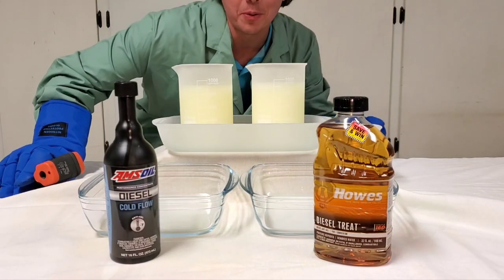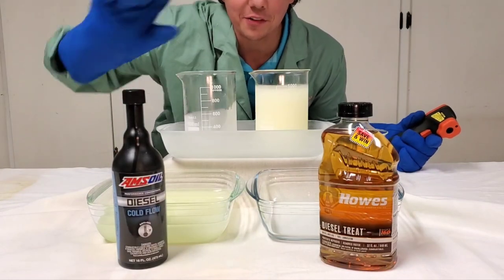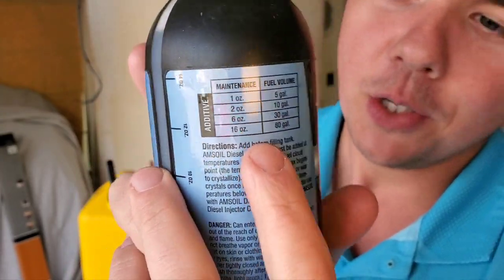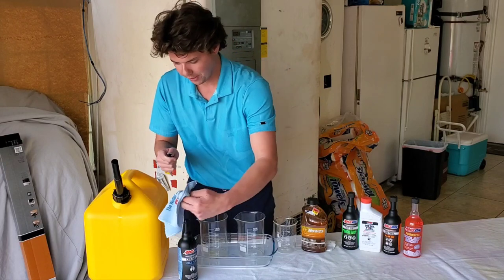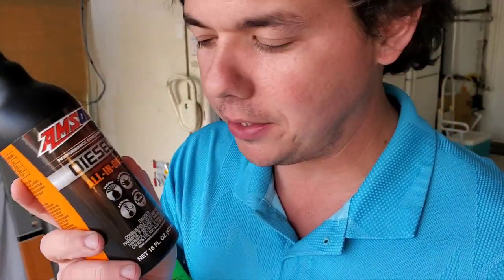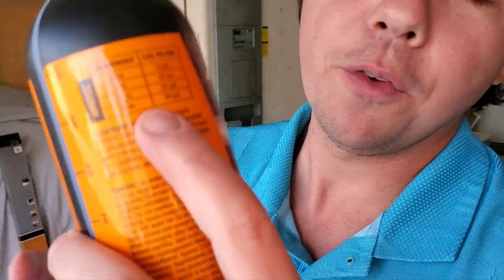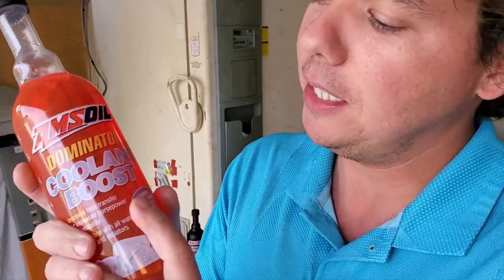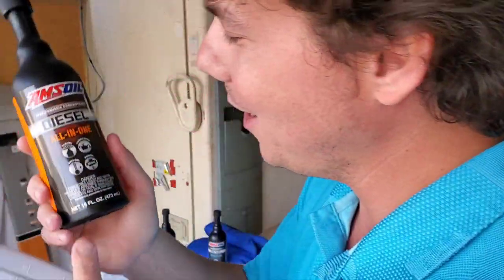AMSOIL vs Howes Diesel Treat Cold Flow ANTI-GEL Diesel fuel additive Test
AMSOIL vs Howes Diesel Treat Cold Flow ANTI-GEL Diesel fuel additive Test at -50° C.

We are starting the diesel cold flow tests showing diesel fuel at  -50° C. The base line being #2 Chevron diesel fuel hear in Las Vegas would look like.

     It is very important to use diesel fuel additives and if you're driving in the cold below freezing it's also very important to use anti-gel additives which keep the fuel pump from clogging and burning out the motor leaving you stranded.

✅ If You're New To AMSOIL I Recommend The AMSOIL 6 Month PC Membership because it will save you about $33 on a $100 purchase after the difference in tax

1959 Cadillac DeVille is using all AMSOIL products from top to bottom.

1. Where can I find AMSOIL? Or

       2. What makes AMSOIL different than other oils? - AMSOIL is 100% Synthetic & has higher film strength & holds up 4× better in turbocharger deposit testing than Mobil 1 EP which protects and separates metal parts, keeping them from wearing and Lasting Exponentially longer.

     3. Why should I use AMSOIL?: It protects the engine so it will last longer. Less oil changes less often (once per year/15,000 miles) or longer... Save money in Gas & Time making it less expensive than a FREE oil change over the course of a year.